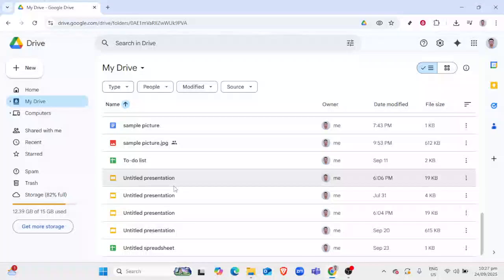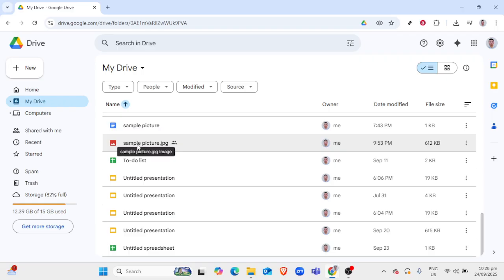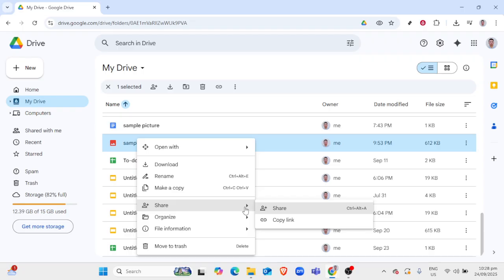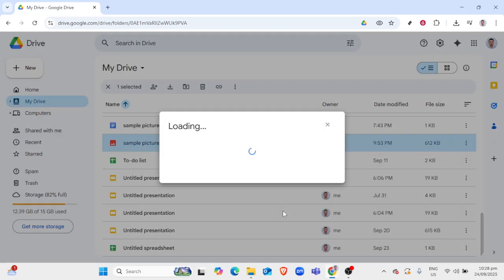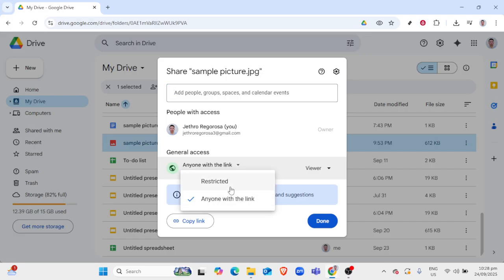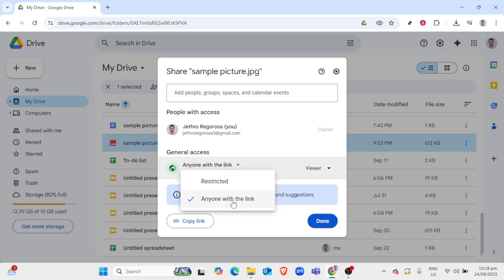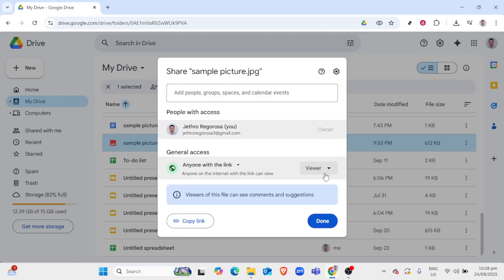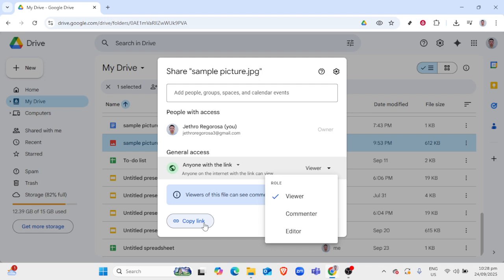How To Create Image Link In Google Drive [2025 Guide]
In today's video we cover: image link tutorial, Google Drive tips, create image link, Google Drive guide, how to share images, drive file sharing, image URL creation, online storage tips, Google Drive features, embed images Drive, image hosting guide, share files online, Google Drive images, link to images, cloud storage tutorial, document sharing tips, digital file management, online image sharing, Google Drive basics